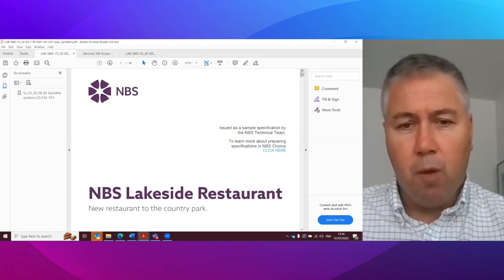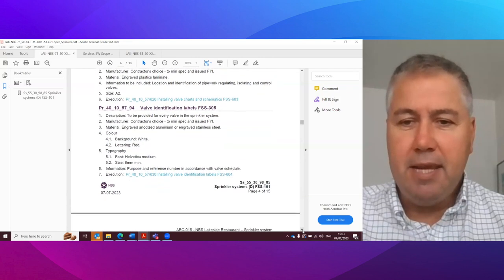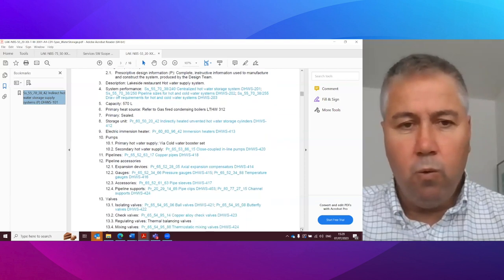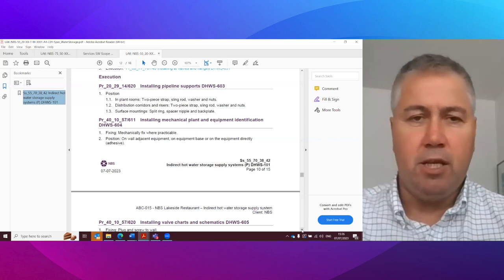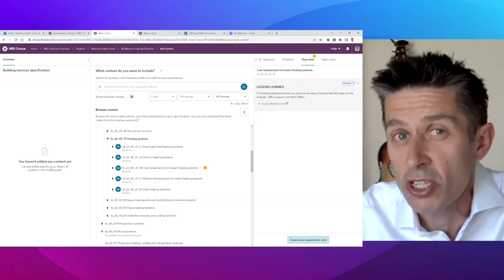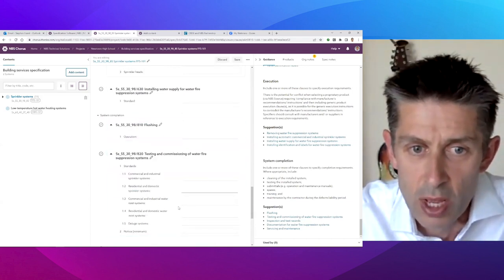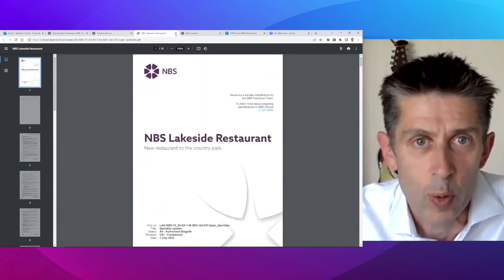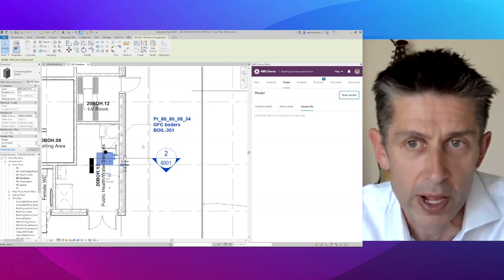NBS Chorus Building Services for small works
We’ve just launched a new version of our leading specification platform NBS Chorus, designed for building services engineers who work on smaller, less complex projects. Watch our webinar with Dr Stephen Hamil, NBS’ Innovation Director, to learn more about the new version and how it will benefit your projects.

Stephen is joined by Jason Dobson, Technical Content Authoring Manager at NBS, who specialises in building services engineering. Jason will present the scope of content included in the new version and examples of specifications produced using it by the NBS team.

There will be a software demonstration of NBS Chorus, including how to prepare, edit and publish specifications. You will also learn how to coordinate drawings, schedules and specifications using the NBS Plug-in for Autodesk Revit.

Speakers
- Dr Stephen Hamil, Innovation Director at NBS
- Jason Dobson, Technical Content Authoring Manager at NBS